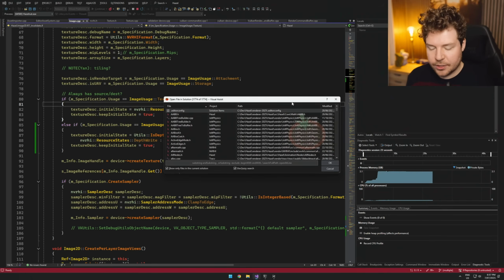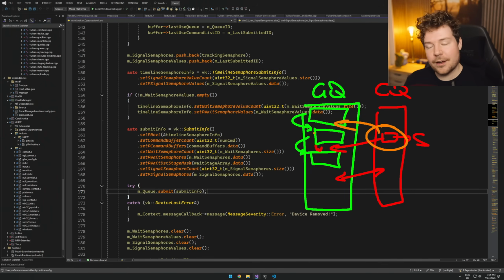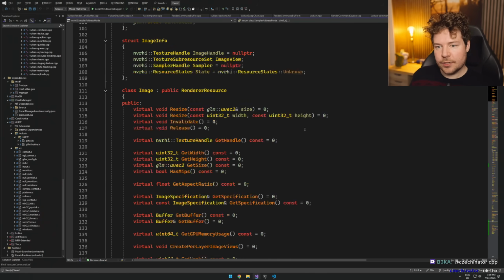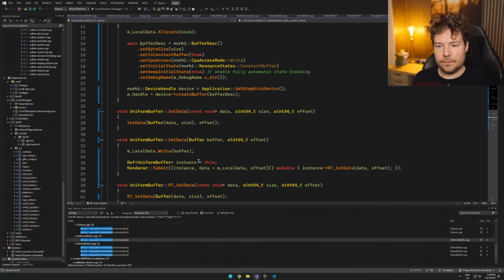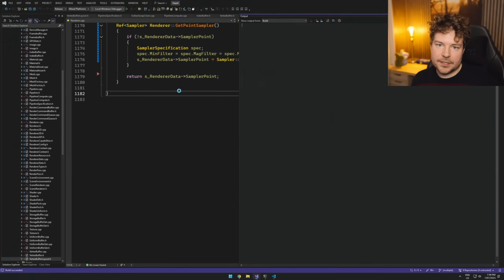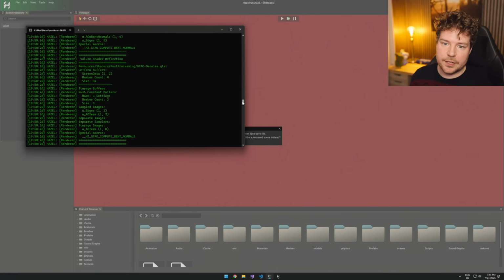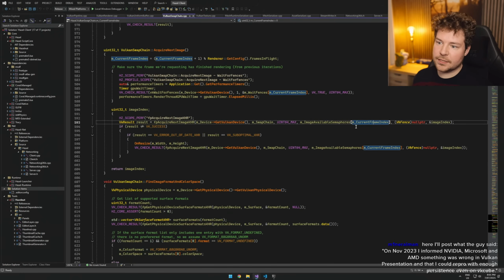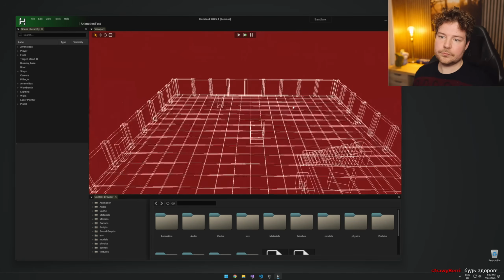Fixing Vulkan Threading and Swapchain Issues // Hazel Engine Stream (07.07.2025)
*00:00 Stream Introduction & Recap*
- Stream starting 2 hours late, planning for a quick 1-hour session
- Continuing work on Hazel's new renderer
- Trying to remember where they left off last time
- Previous work involved Vulkan validation errors and samplers

*00:57 Vulkan Validation Setup & Log System Issues*
- Explaining why validation messages weren't printing initially
- Log system was filtering out warnings with "renderer" tag
- Project settings were blocking renderer logs at warning level
- Successfully enabled Vulkan validation layer output

*03:16 Understanding Vulkan Message Types*
- Different types of Vulkan messages: errors, warnings, suboptimal performance hints
- Discussion about NVRHI filtering capabilities
- Explanation of how validation layers work in Vulkan 1.4

*04:20 Threading Synchronization Problems*
- Encountering VK device lost errors during resizing
- Major issue: VkQueueSubmit being used simultaneously from multiple threads
- Explanation of GPU queues (graphics, compute, transfer) and their purpose
- Current limitation: only using graphics queue for simplicity

*06:30 Queue Synchronization Theory*
- Deep dive into GPU queue synchronization
- Semaphores for GPU-to-GPU synchronization vs fences for GPU-to-CPU
- How multiple queues can run simultaneously (highway lane analogy)
- Benefits of using separate queues for different operations

*14:30 Implementing Queue Locking Solution*
- Adding mutex synchronization to prevent threading conflicts
- Modifying render command buffer class to handle queue locking
- Creating static mutex for graphics queue synchronization
- Replacing direct NVRHI calls with wrapped synchronization

*22:40 Asset Loading Thread Safety*
- Identifying that asset loading happens on separate threads
- Updating image, vertex buffer, and storage buffer classes
- Implementing render command buffer wrapper for all GPU operations
- Using lazy creation pattern for command buffers

*36:50 C++ Include Dependencies Crisis*
- Fighting recursive include problems in C++ headers
- Separating pipeline specifications from main pipeline class
- Creating vertex buffer layout as separate header
- Solving compilation issues with forward declarations

*44:20 Testing & Debugging Threading Fixes*
- Running updated code to test threading synchronization
- Threading errors appear to be resolved
- Investigating remaining semaphore validation warnings
- Device lost errors seem to be eliminated

*55:20 Semaphore Management Issues*
- Analyzing swap chain semaphore usage patterns
- Comparing current implementation with old Hazel swap chain
- Understanding image available vs present semaphores
- Fixing semaphore indexing to match swap chain images

*01:13:00 Final Semaphore Fixes*
- Replacing dynamic semaphore vectors with fixed arrays
- Properly mapping semaphore indices to swap chain images
- Successfully eliminating all semaphore validation warnings
- Achieving stable rendering without device crashes

*01:15:20 Success & Stream Wrap-up*
- All major Vulkan validation errors resolved
- Stable rendering with proper window resizing
- Planning to address remaining minor validation warnings in next stream
- Stream conclusion and thanks to viewers

_Stream Summary by Claude Sonnet 4_